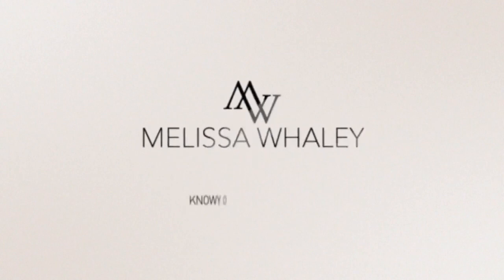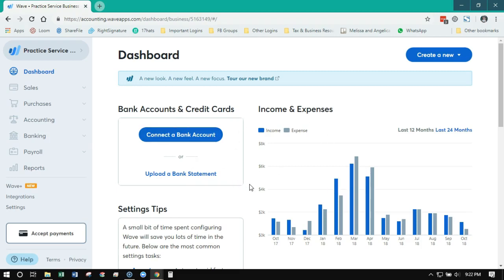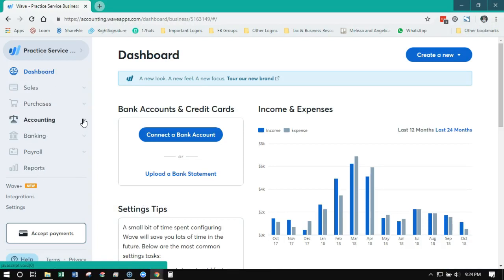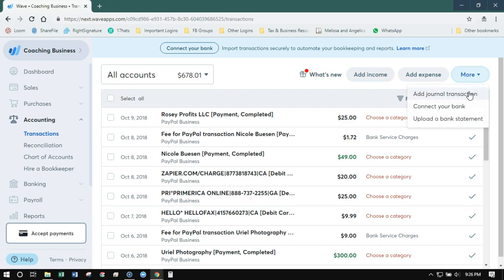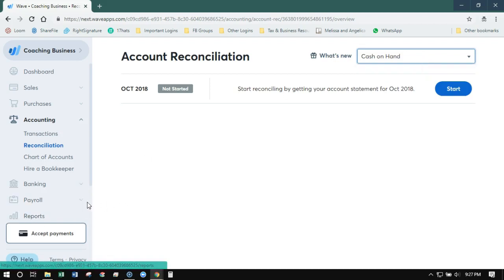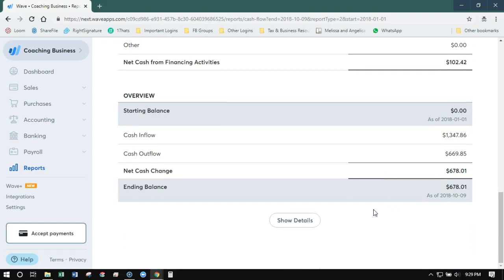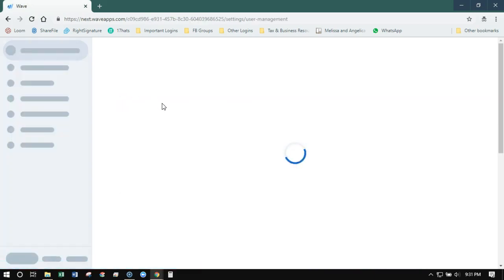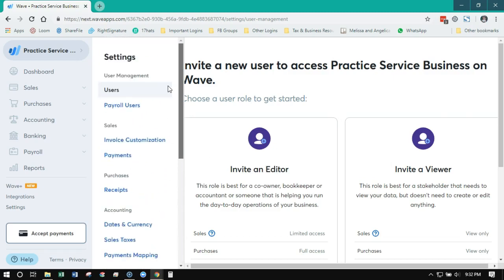Compare Versions of Wave Accounting App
In today's tutorial I'm giving you a tour of the two version of Wave Accounting. You may be unsure which version you have so this will give you clarity.

Wave is a great free accounting and bookkeeping software for small business owners.

I'm Melissa Whaley, licensed Tax Professional, Strategist, and California Momma of 3. I help entrepreneurs karate chop their stress and get their finances in order. I love hanging out with friends over coffee and that's what I want my clients and  students to experience. Grab a cup and let's learn about the financial side of running your business!